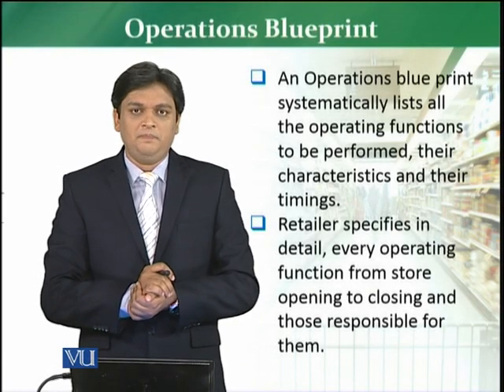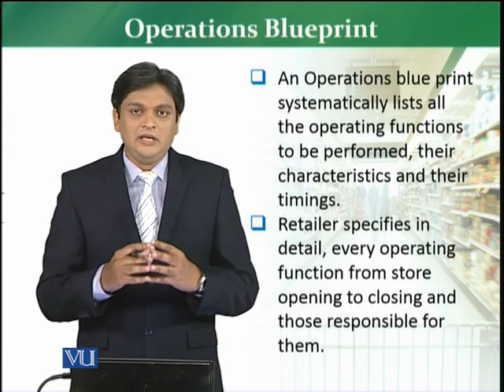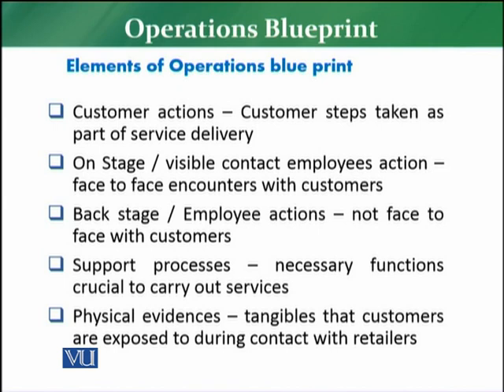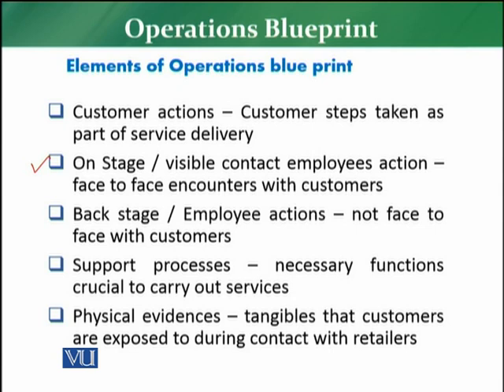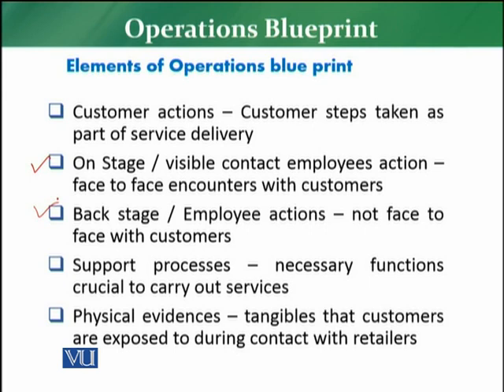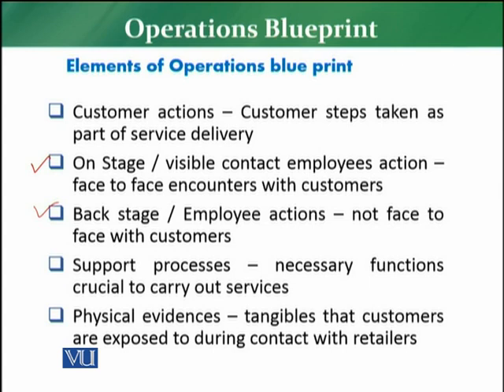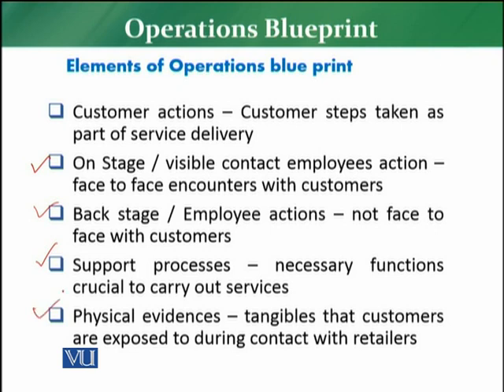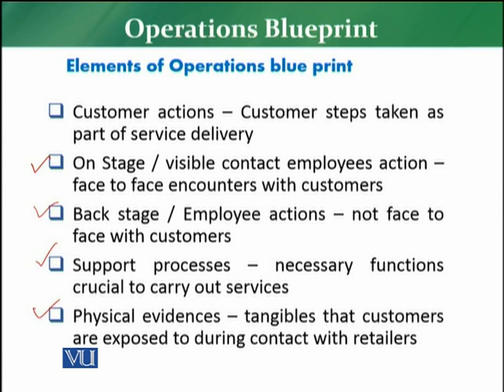MKT726_Topic106 | Retail Management